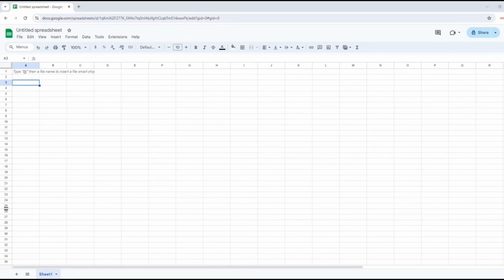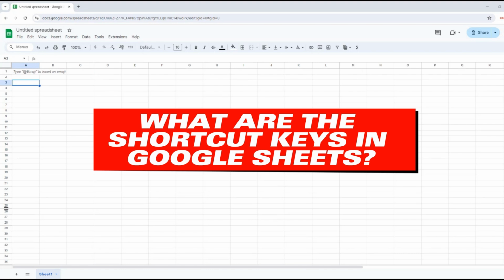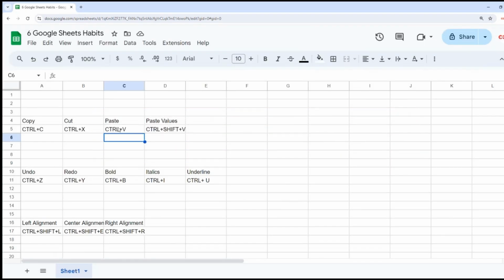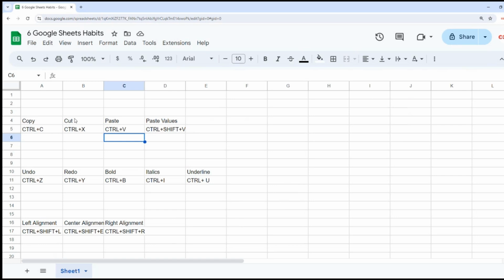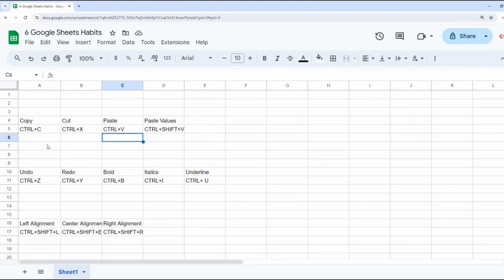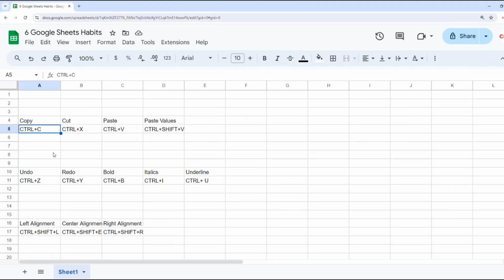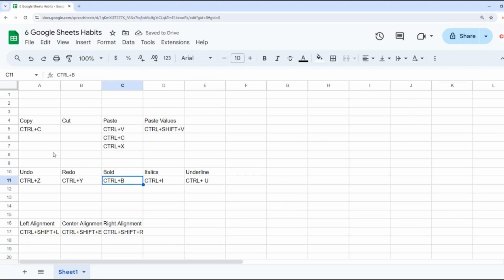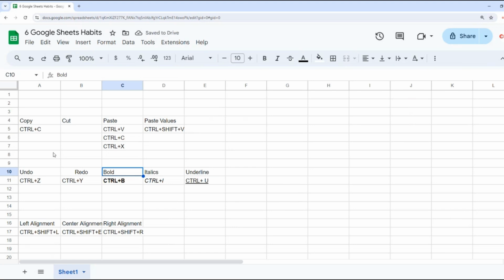12 Essential Google Sheets Shortcuts To Boost Your Workflow Efficiency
IF YOU DON'T USE THESE, YOU'RE NOT VERY SMART.  You're slowing yourself down and costing hours every day you continue to use your mouse and ignore these most popular Google Sheets Shortcut Keys.

Get a free offer here: We're giving away this Google Sheets Template as a thank you for being a part of our community.